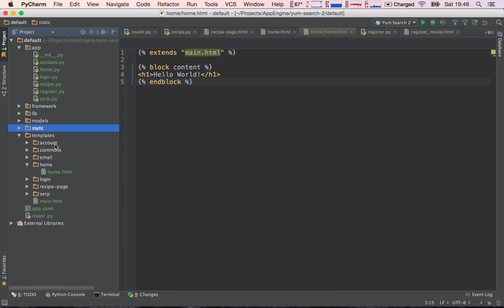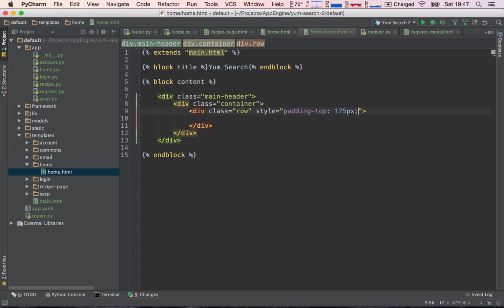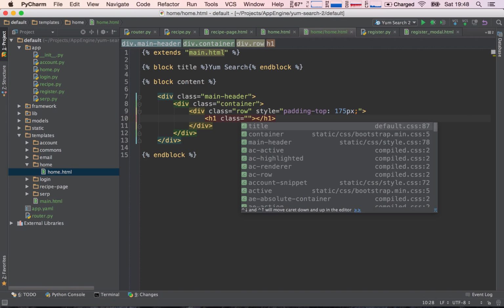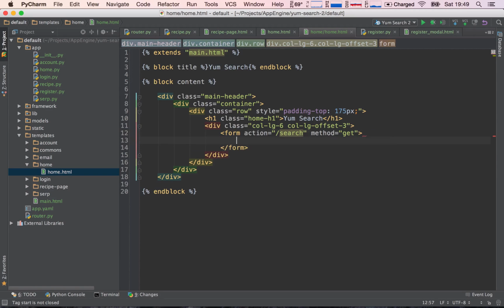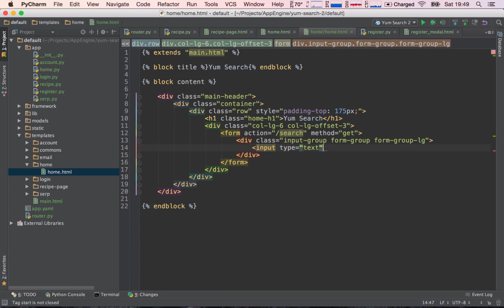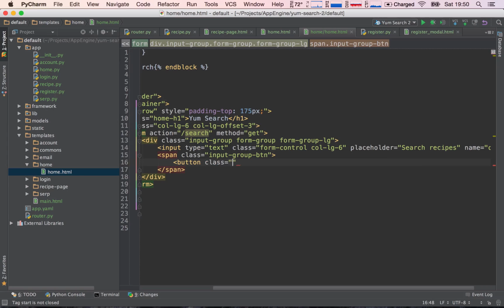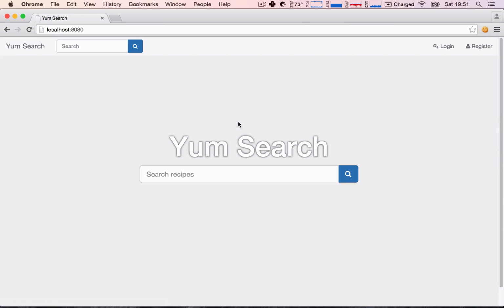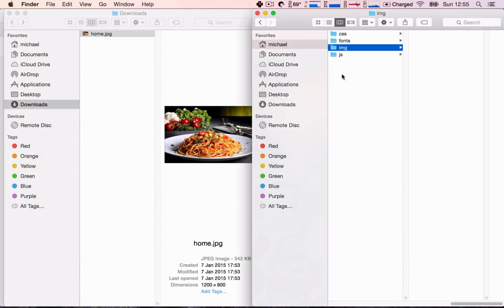Section 08 - Lesson 12: Finishing the Home Page